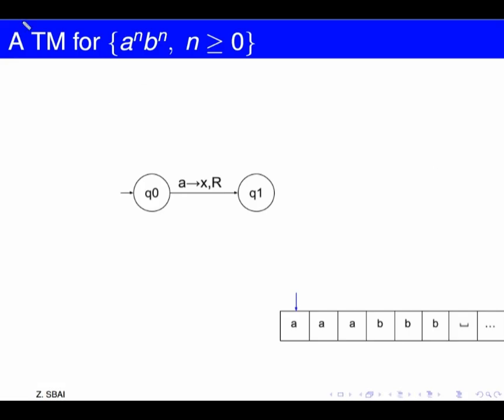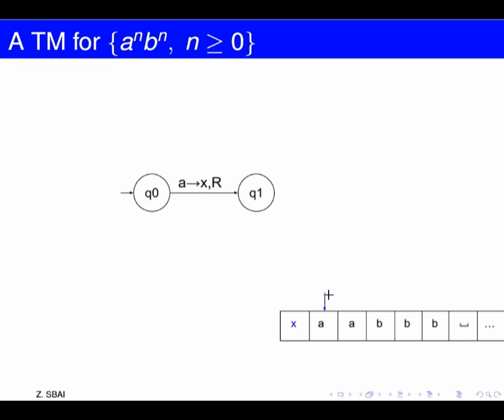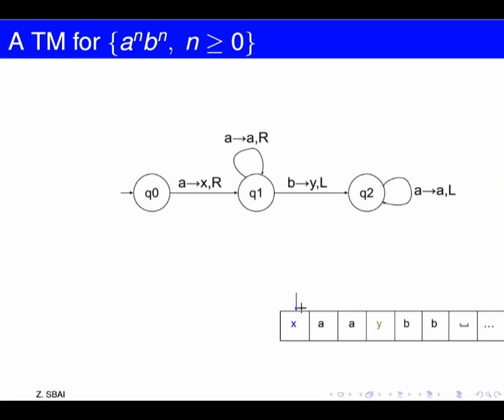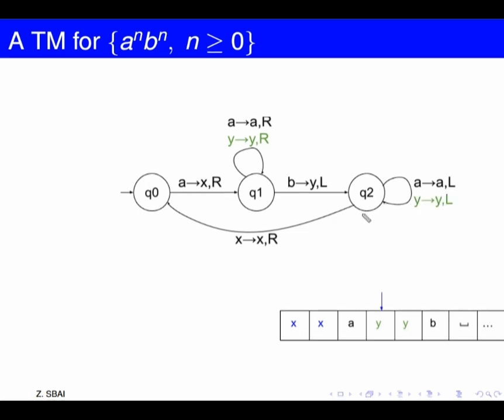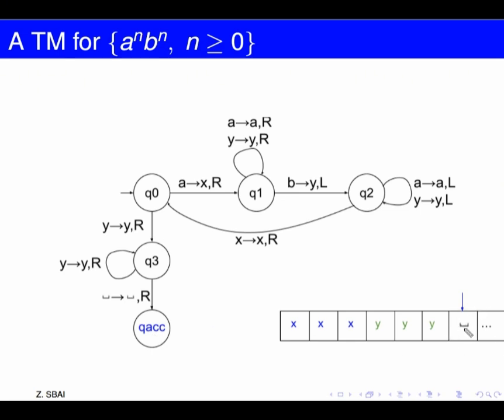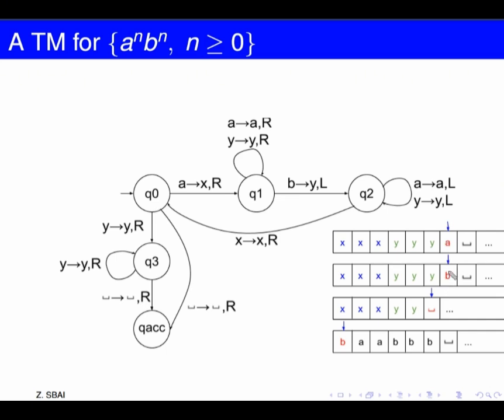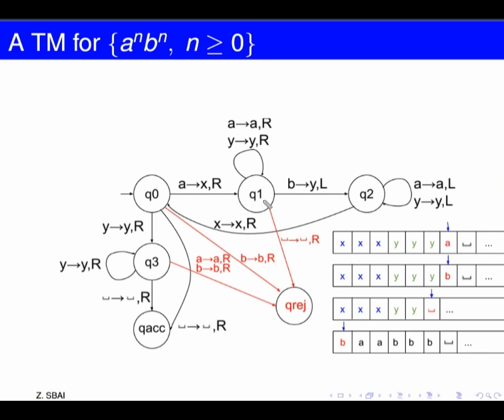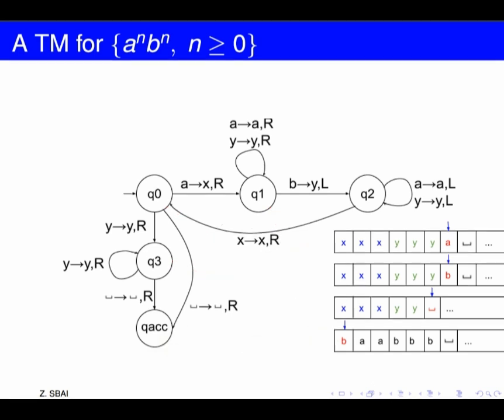Turing machines (Part 2): Working example